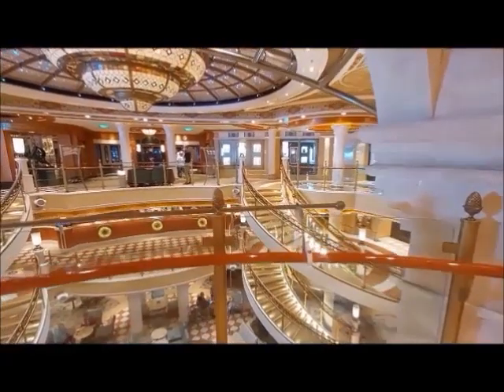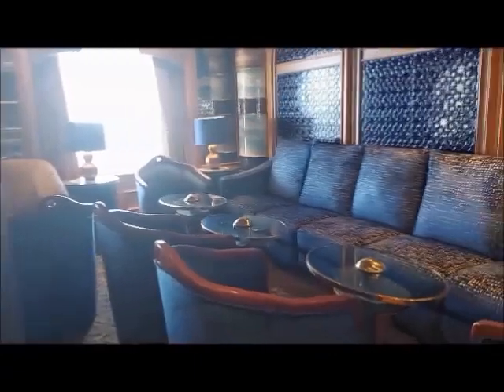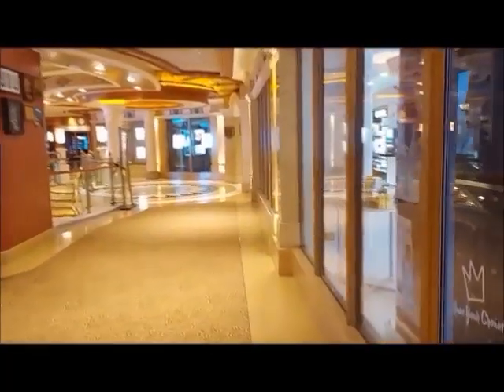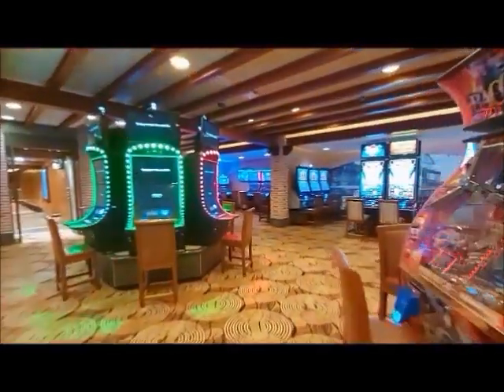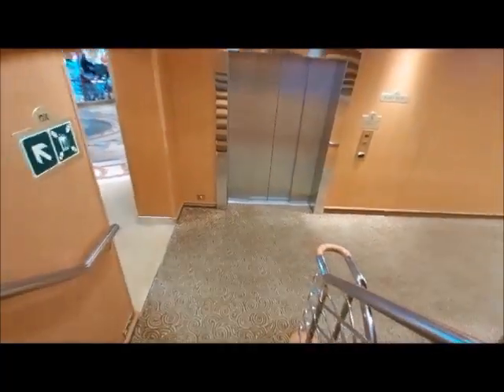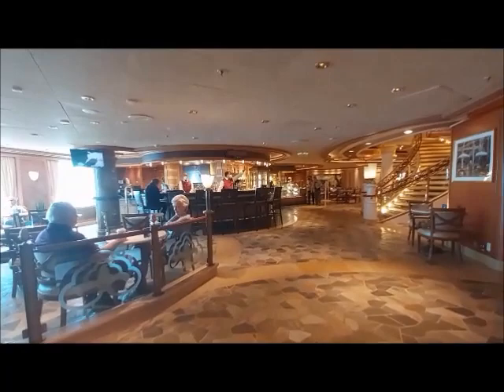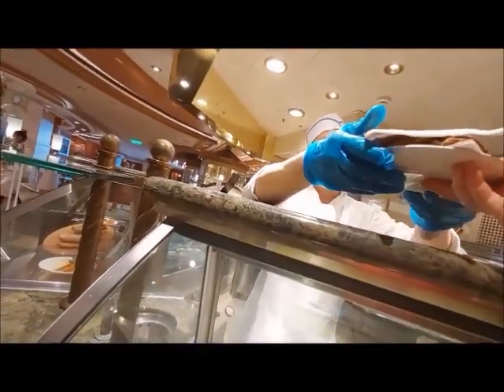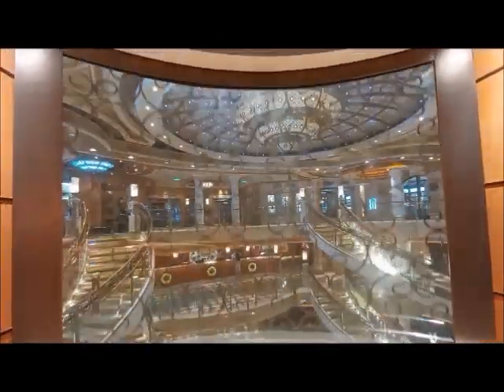20220324V Ruby Princess Inside Tour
Cathy toured the Ruby with cell video.